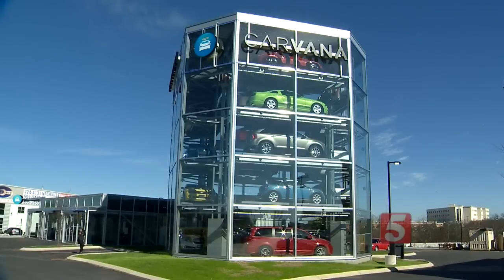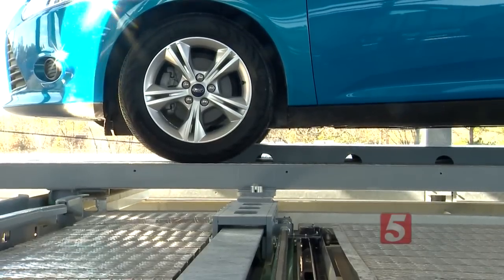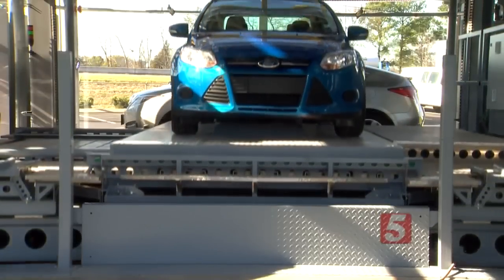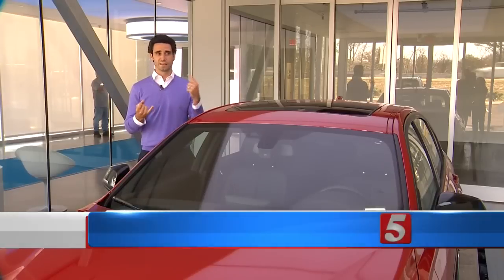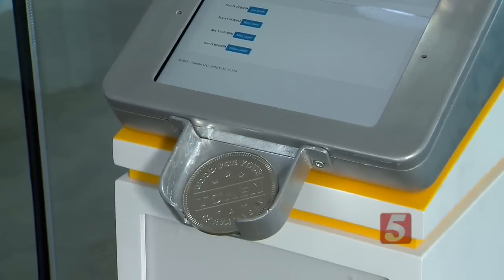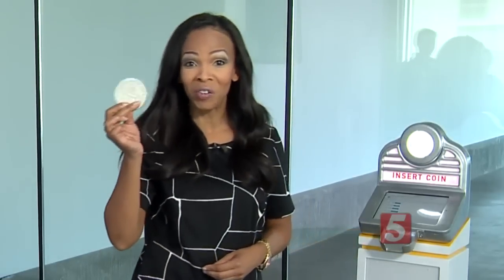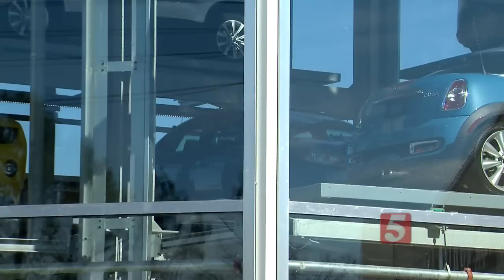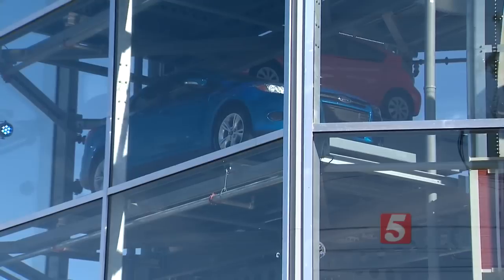New Car Vending Machine Comes To Nashville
A first of its kind, five-story car vending machine has come to Nashville.